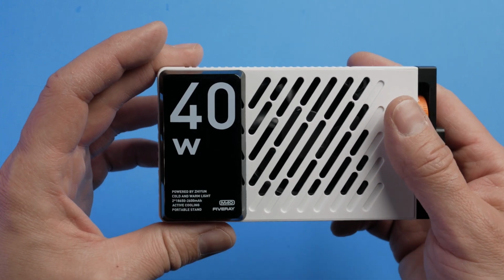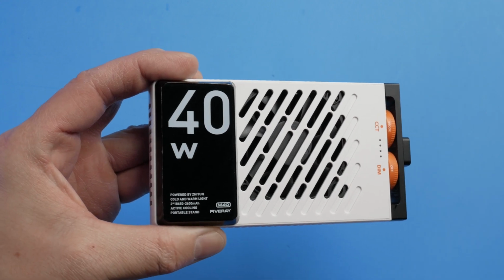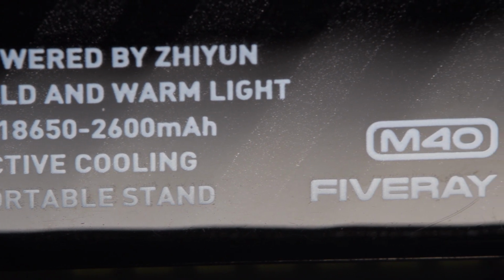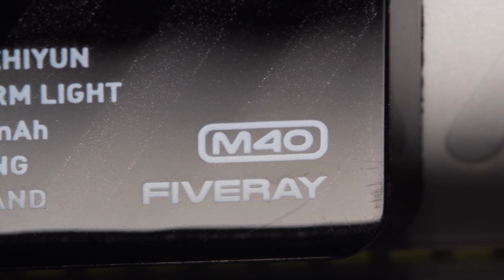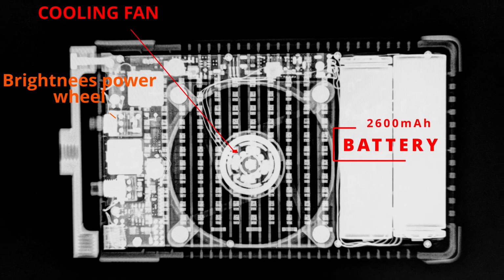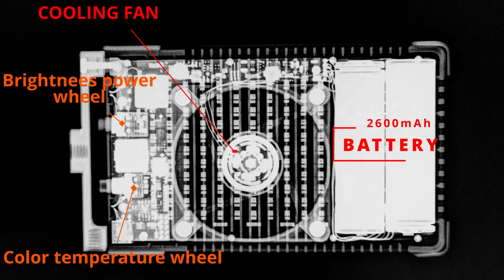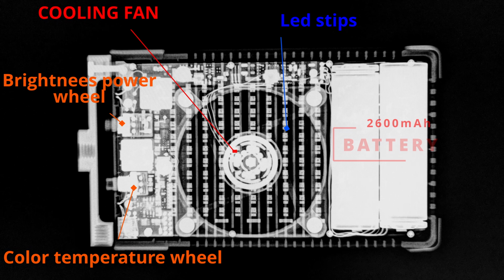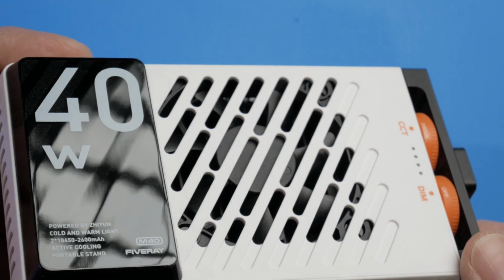I took and x-ray of this Zhiyun FIVERAY M40 Powerful Pocket Light just to see what's inside.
Zhiyun FIVERAY M40 Powerful Pocket Light. Is this the best bang for the buck when it comes to battery powered video light? At 40w this is one of the most powerful lights available under $100. Is the fan noise a deal breaker? I even took an x-ray image of this light just to see what is inside and share it with you.  This light can be used for making Tic Toc videos, You Tube production or even photography. Its just a click a way. One click all it takes.